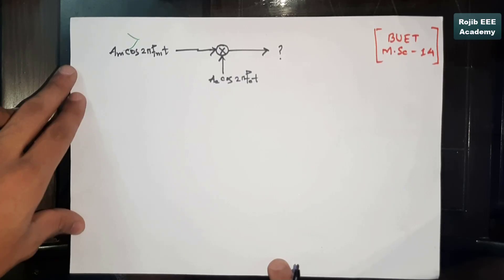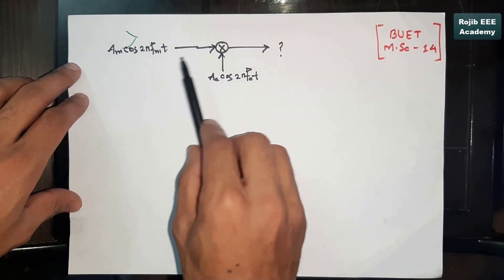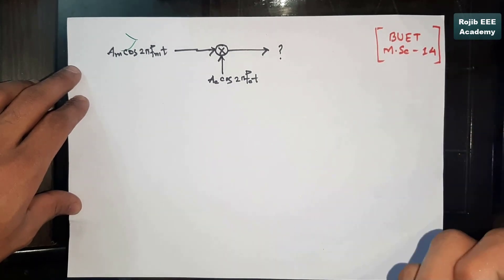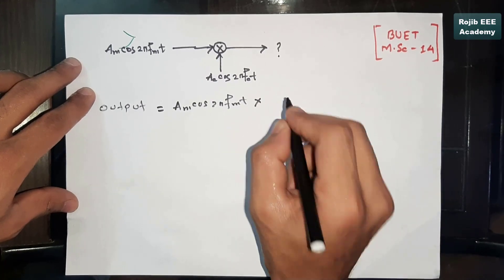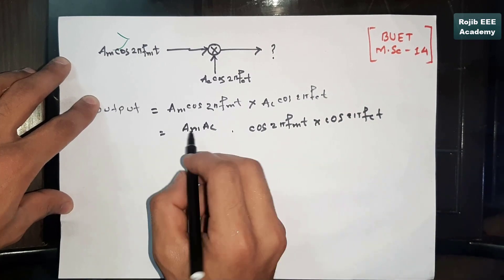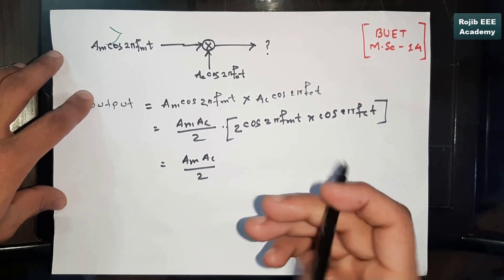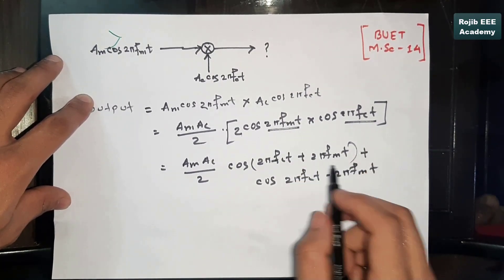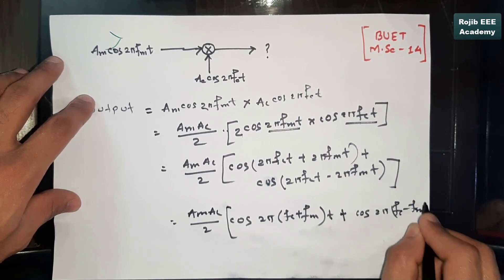Communication System Math Solution | BUET Msc Admission | EEE Job Question Solution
Hi this is Shah Nurun Nabi (Rojib). This is Electrical & Electronic Engineering Education channel..